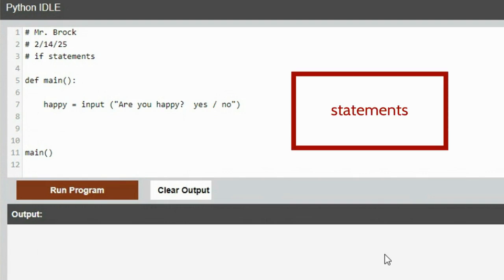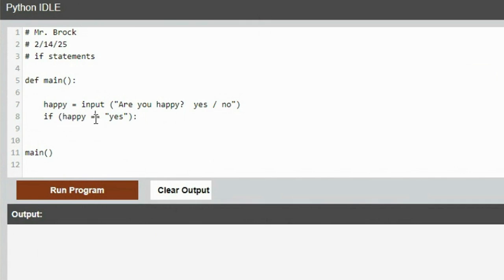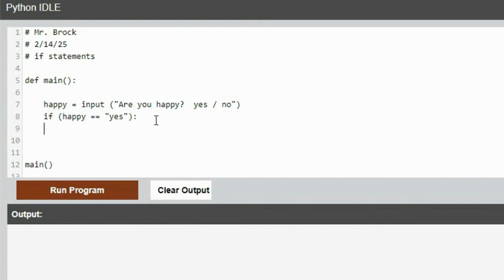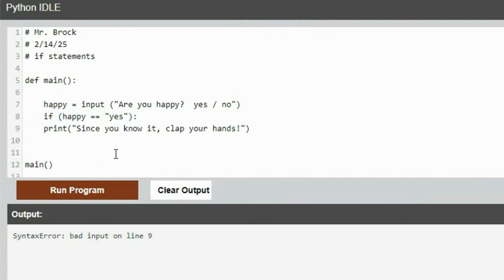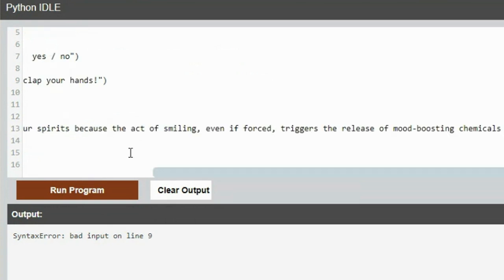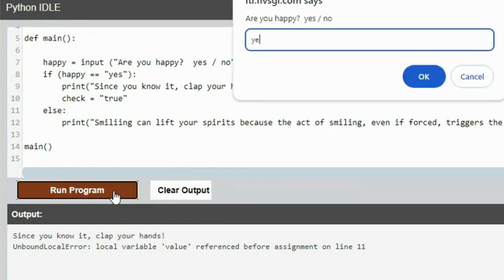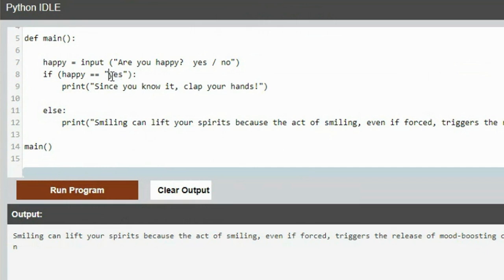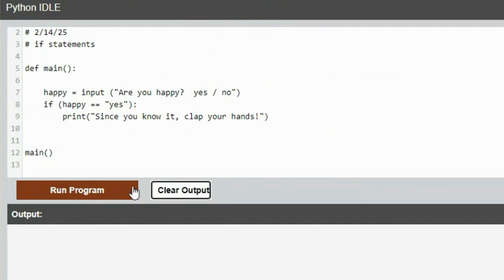How to: if statements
and if - else statements in Python